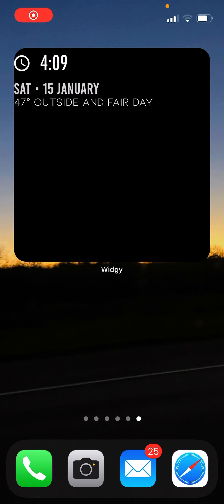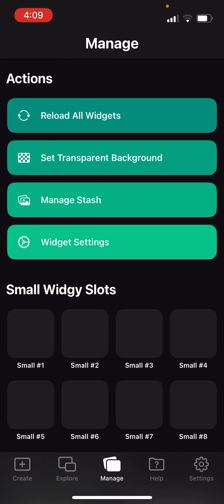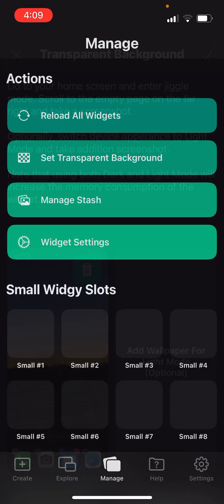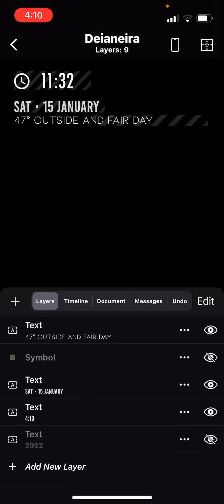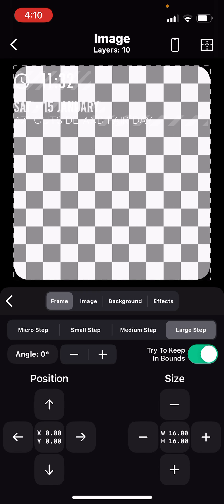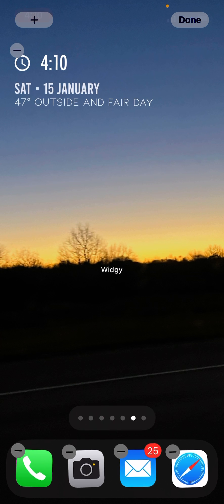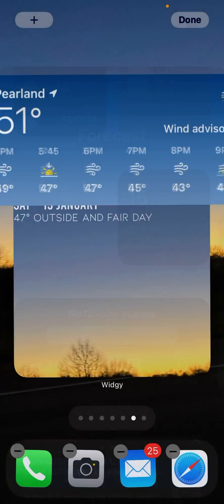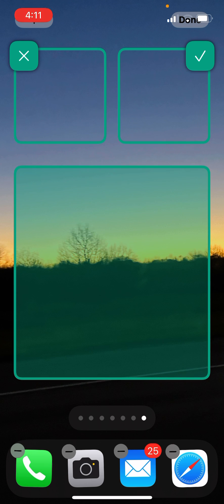(Update) Widgy Transparent Background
Here is an update on how to set a transparent background on your widgets in the Widgy app. ￼